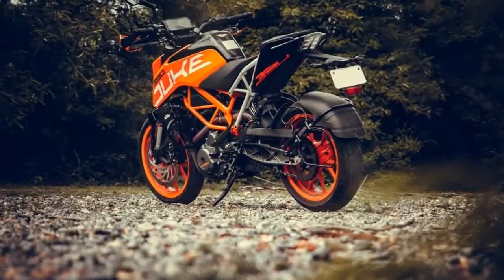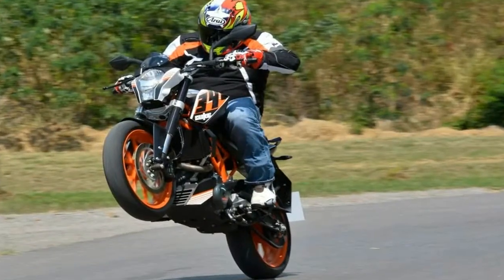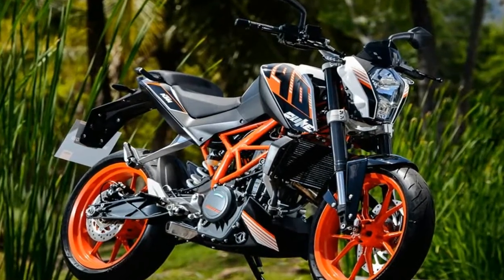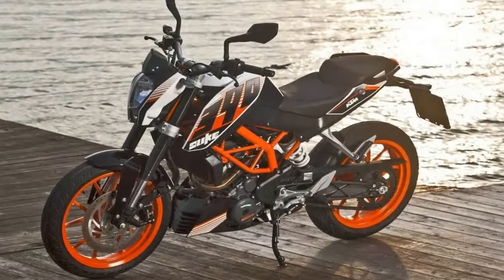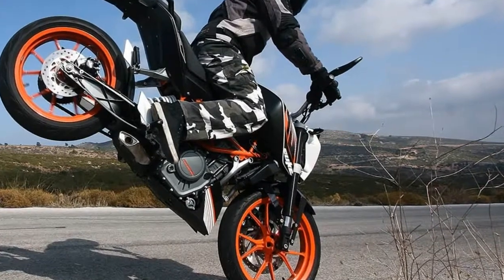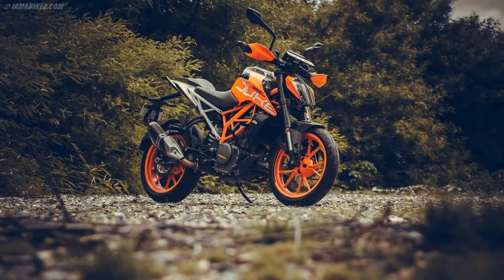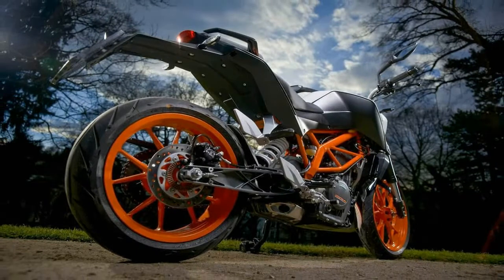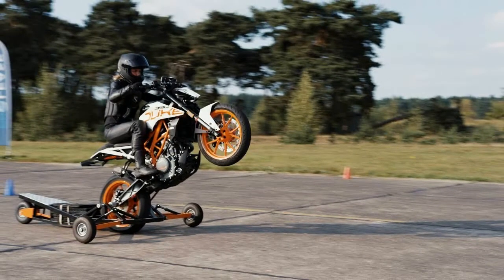Otto Bike l 2019 KTM Duke 390 Chassis Overview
Otto Bike l 2019 KTM Duke 390 Chassis Overview-The 390 will likely be based off the RC 390 and Duke 390 platform, even if in this photo it appears to have a beefier swingarm than those bikes, plus different engine cases. If the engine is the same as it is in the RC and Duke, expect something around 40 hp and 24 pound-feet of torque at the wheel. Look closely and you'll notice that the frame’s tubing runs in essentially the same manner as the Duke’s.

██████ GET DAILY UPDATES! NOW! ██████